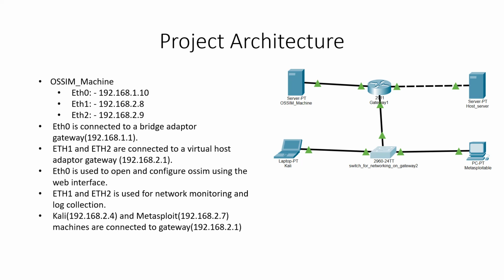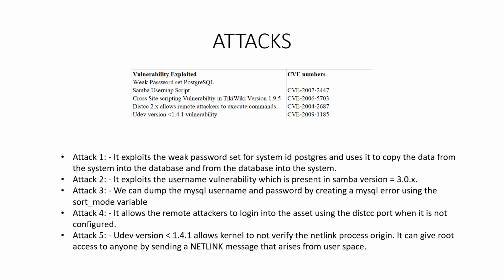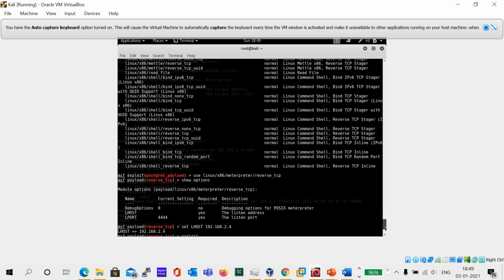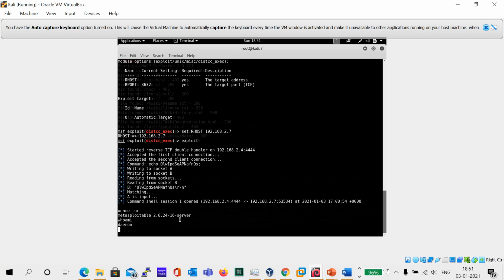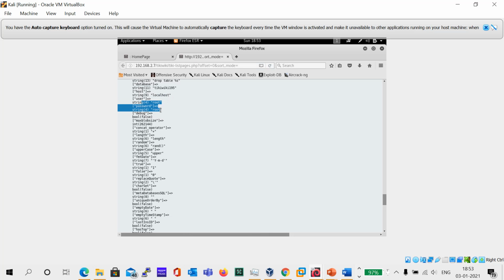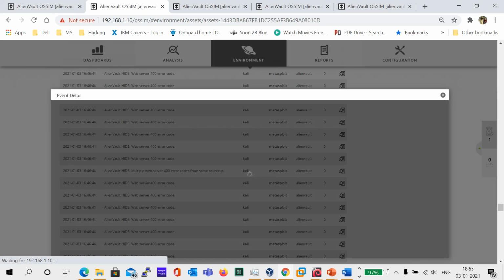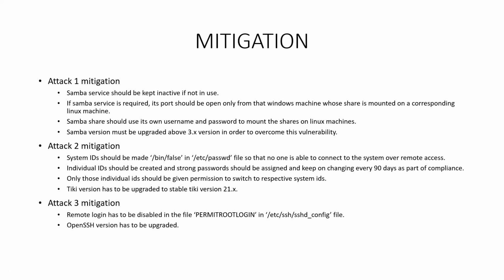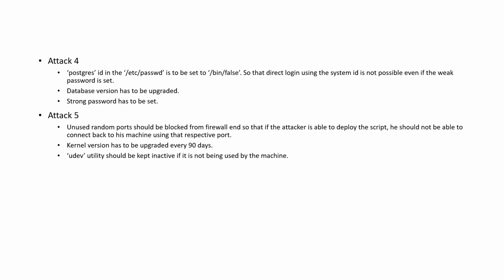OSSIM Project demonstration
This video demonstrates about the OSSIM which is used as SIEM to collect events between attacker and victim.